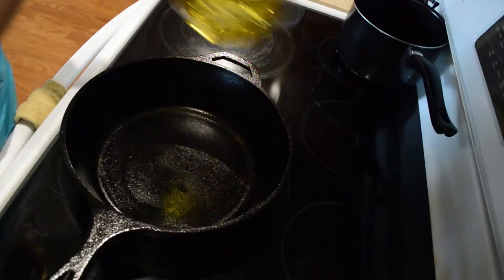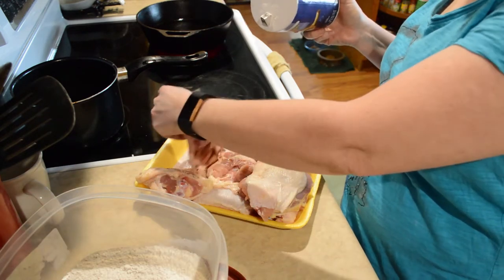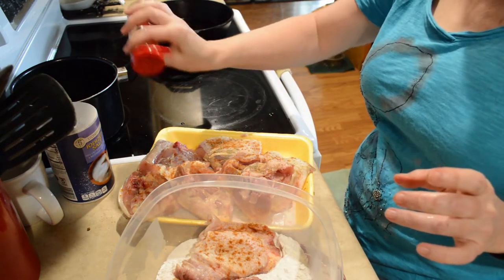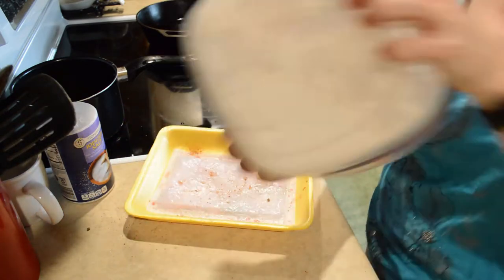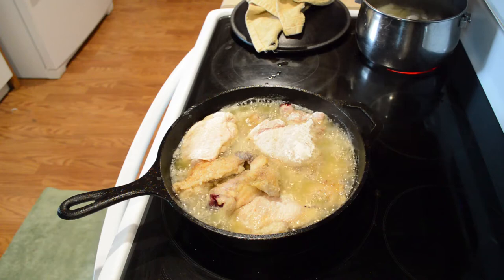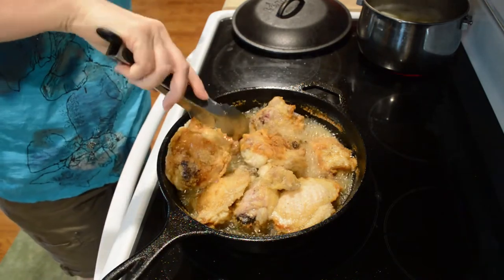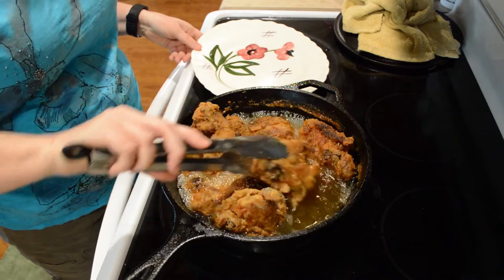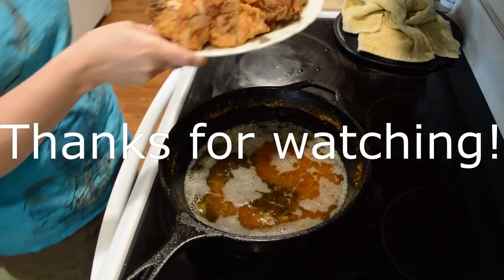Southern Fried Chicken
Learn to make southern fried chicken.
My husband, Larry, loves fried chicken!
Let me know what your favorite seasonings are in the comments below.

Ingredients:
1 Whole fryer, cut up or 8 pieces of your choice
1 c. Flour
Oil (Enough for deep frying - About 1/4 inch deep at least)
Paprika, to taste (Sprinkle lightly)
Sage, to taste (Sprinkle lightly)

**Seasoning Options: Paprika, Garlic Powder, Onion Powder, Basil, Chili Powder, Sage or Poultry Seasoning.

Category: Education